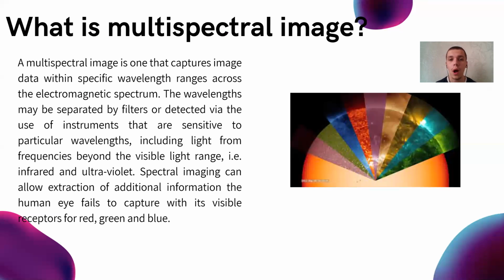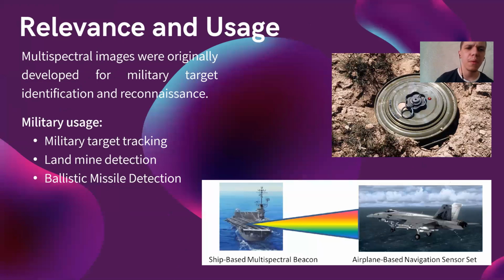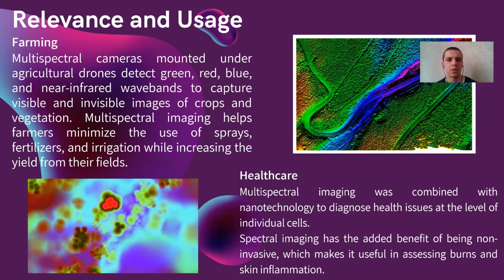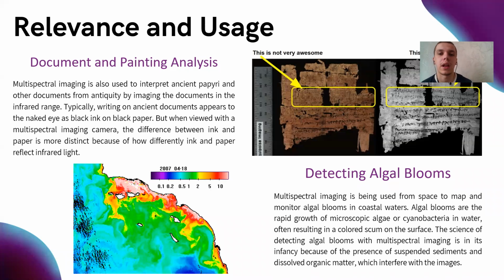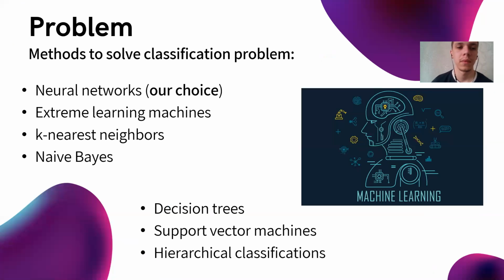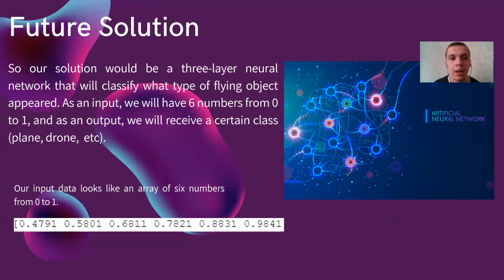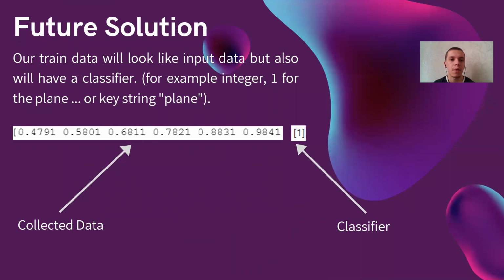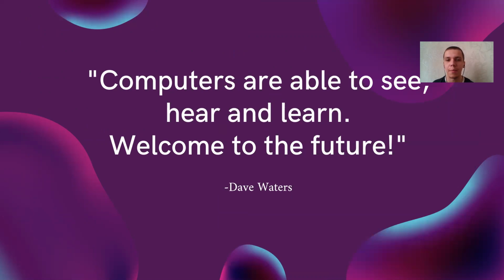Recognition of multispectral images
Stepan Tchynetskyi

Information system and network department, Institute of computer sciences and information technologies, Lviv Polytechnic National University, Lviv, Ukraine

Multispectral images are used in:
Military
Space
Farming
Document and Painting Analysis
Healthcare
Forensics
Environmental Monitoring
Detecting Algal Blooms
Surveying & Mapping
Multispectral Imaging Cameras